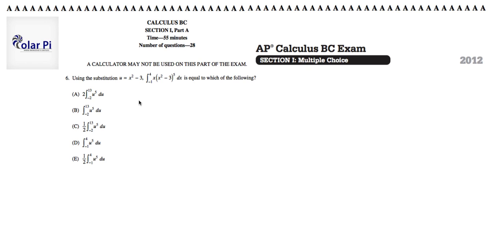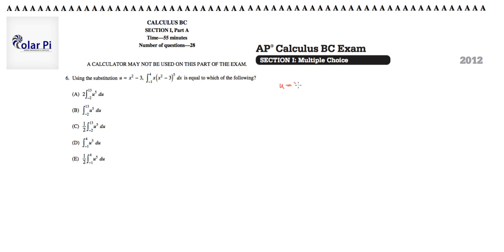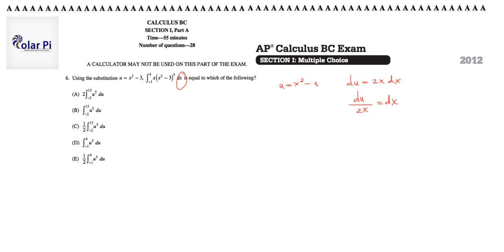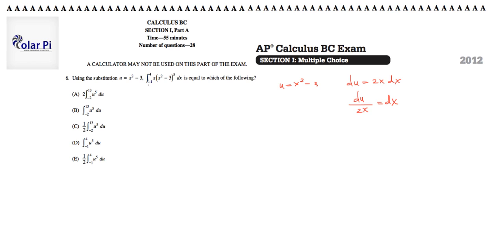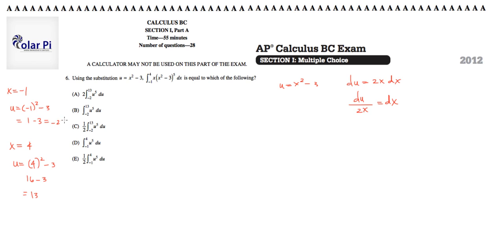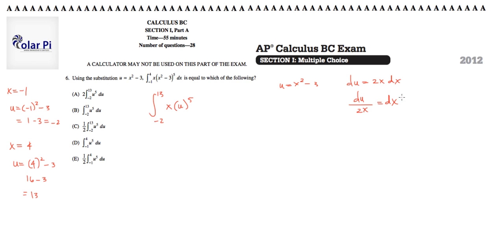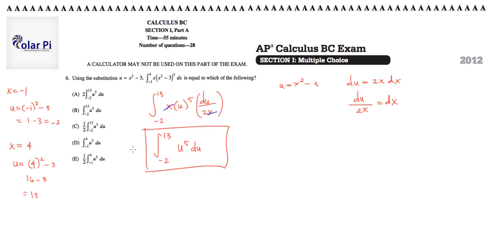2012 AP Calculus BC Multiple Choice [Part A]- (Problem 6)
1) He is incredibly narcissistic and promotes himself shamelessly.
2) He misleads and confuses.
3) He pushes people away from Jesus Christ God, the Holy Trinity, the one and only messiah.  White Jesus does all three of the above and more -- matching the ways of Satan.